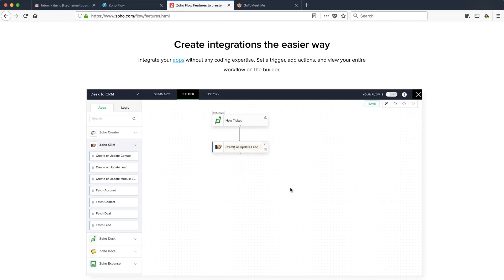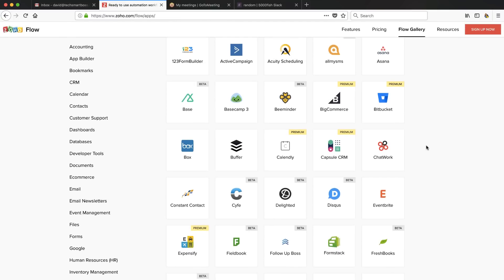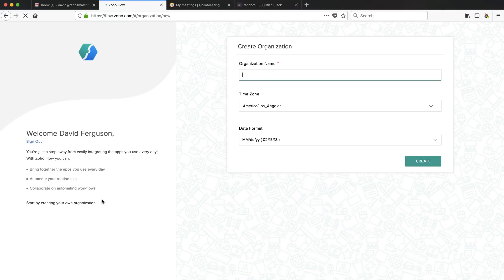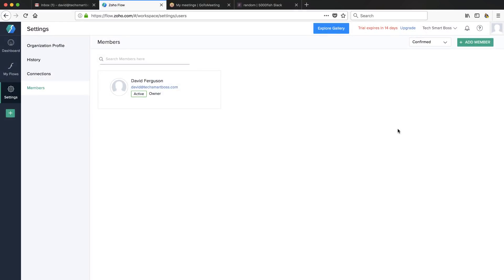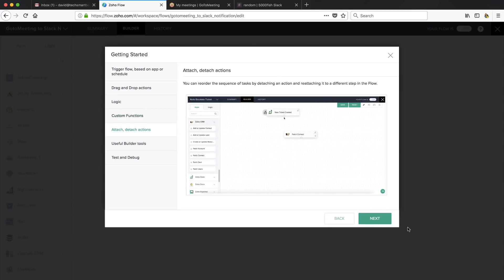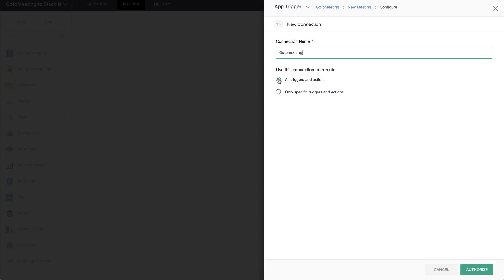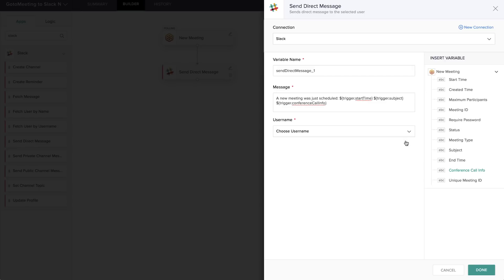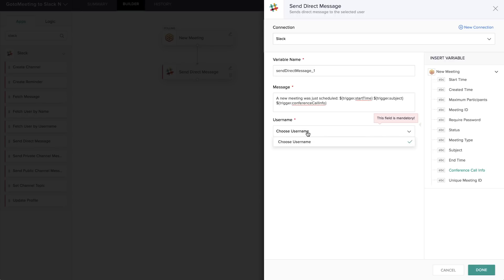How I Failed To Get Zoho Flow Working (But I Don't Think It's My Fault)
As you know, I'm a big fan of Zapier, but I'm always looking for something better (and more affordable).  Afterall, when you are a Tech Smart Boss and use a lot of SaaS technology, you have to have an easy way to integrate them together. When I heard about Zoho Flow, I was pretty excited.  It has some features that Zapier doesn't, good price point, and a growing list of integrations.

In this video, I walk you through the initial set up of Zoho Flow and attempt to set up a simple integration.  That's when things didn't go as planned,  and you know I'm like Hannibal on the A-Team,  "I love it when a plan comes to together."

For the rest, watch the video and see what my overall assessment is at the end of the video.  I'll be interested to hear others feedback and comments.  Zoho Flow is definitely one to keep an eye on. for the future.

Check out the video and see how you can leverage this technology in your business and leave us a comment about it!